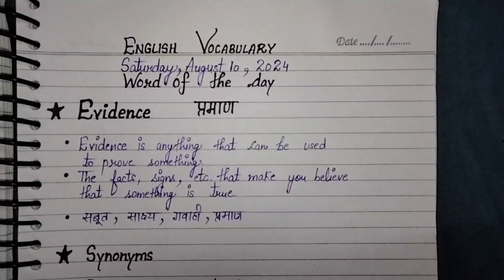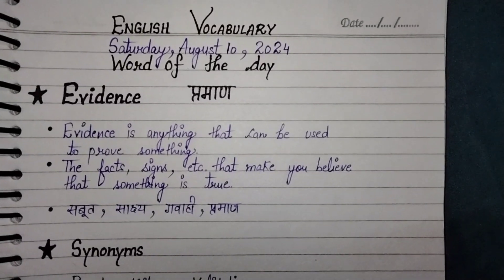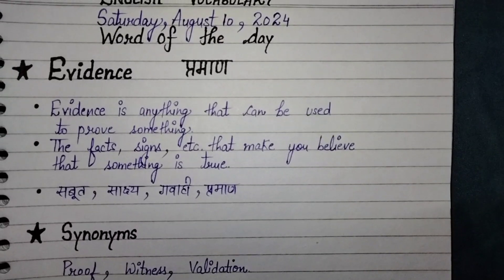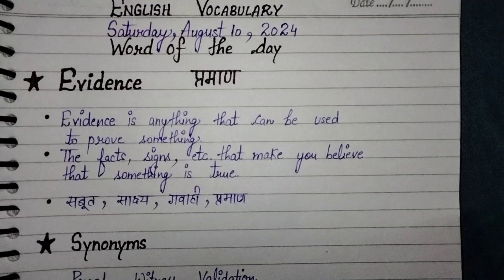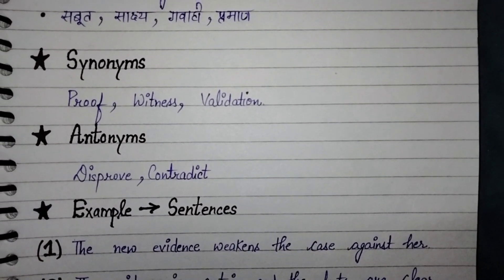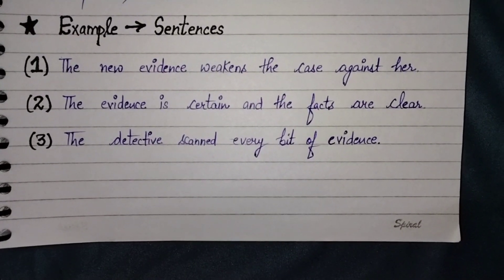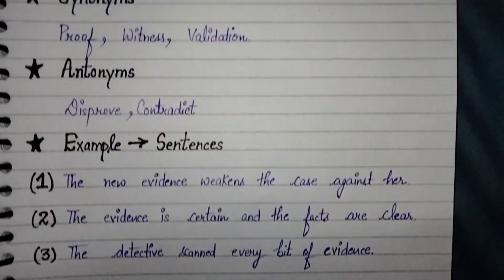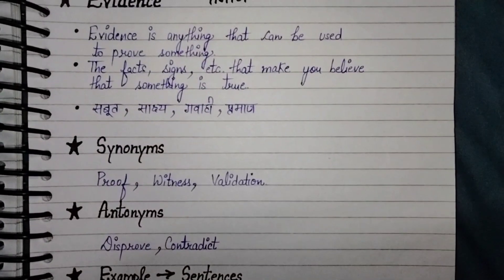Evidence meaning in hindi | Evidence का हिंदी अर्थ | Meaning of Evidence | Day - 132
evidence meaning in hindi ??
evidence ka matlab kya hota hai
what is evidence in hindi
hindi meaning of evidence
what is meaning of evidence
evidence ka hindi meaning
learn english
english speaking practice
learn hindi
english vocabulary